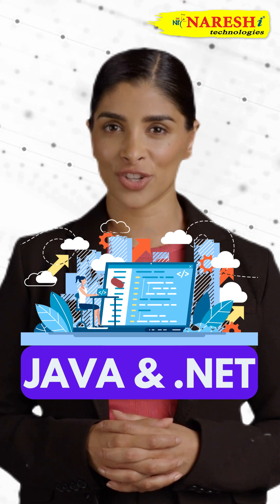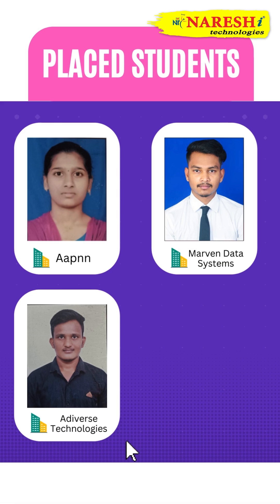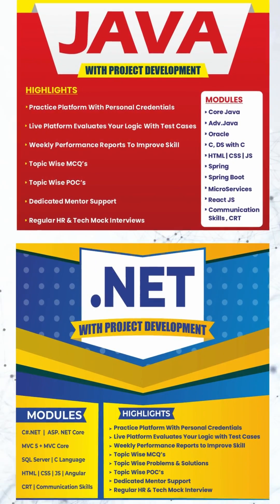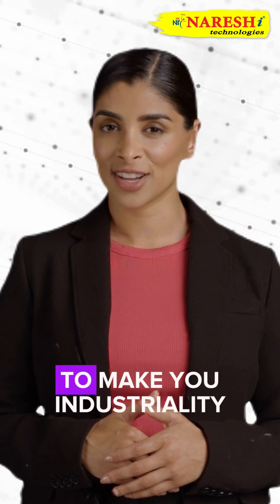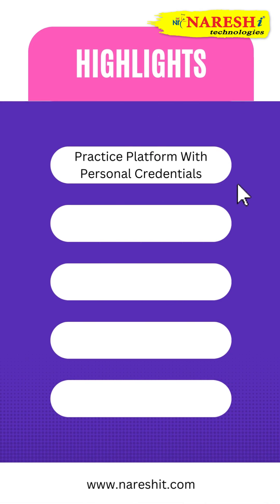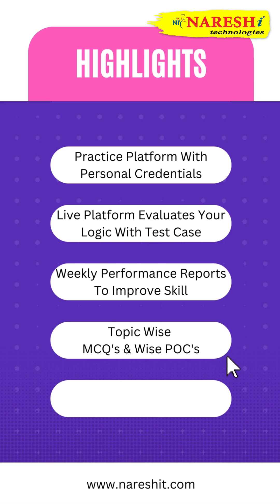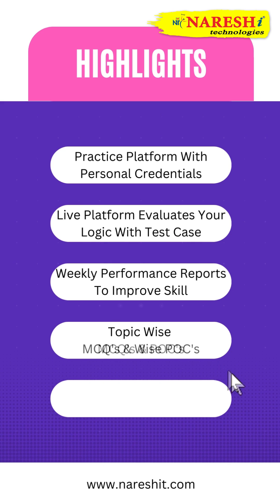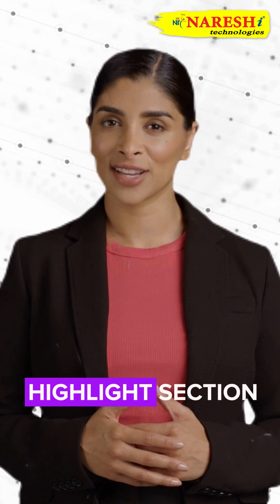Complete Placement Assistance Program | JAVA and Dot Net Developer | NareshIT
🛑 Unlock Your Career Potential with Our Exclusive Placement Assistance Program! 🛑
👉 Dive into the World of JAVA  & .Net Developer.
📅 New Batch Starts on 27th March 2024 @ 11:00 AM (IST).

💥 JAVA Modules:

 Master Core & Advanced Java, Oracle, HTML | CSS | JS, C Language, Data Structures & Algorithms, Soft Skills, CRT.

💥 .Net Modules:

Explore C#NET, Asp Dot Net, Asp Dot Net MVC Core, SQL Server, Angular 15, and more, plus Soft Skills and CRT.